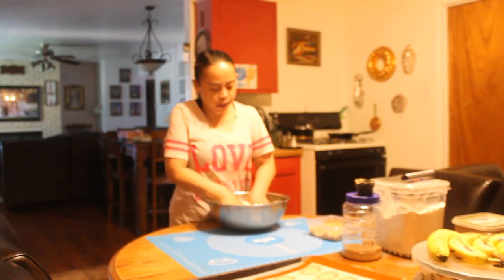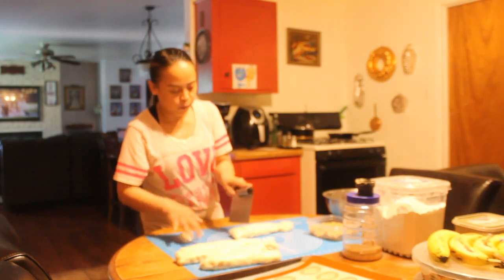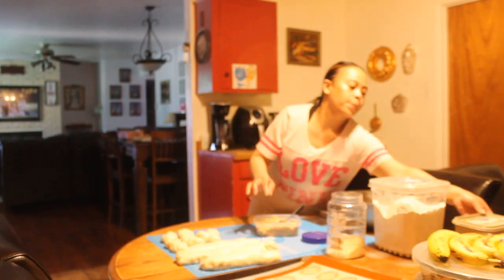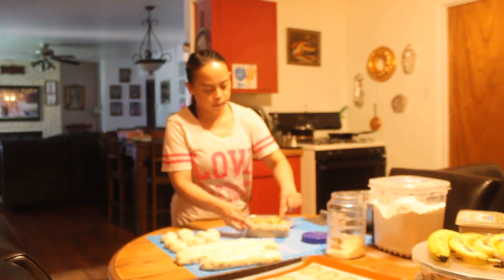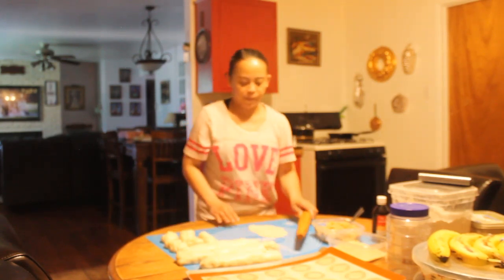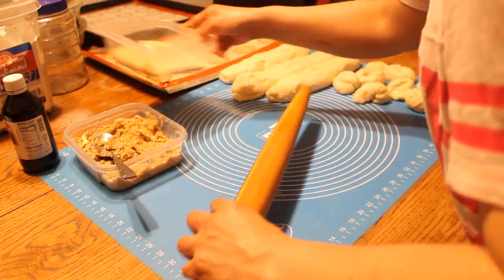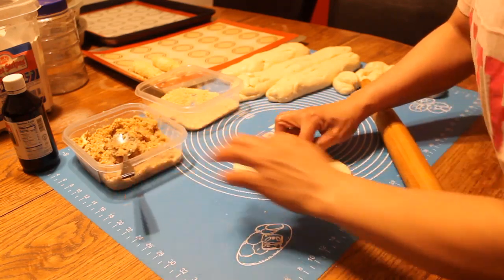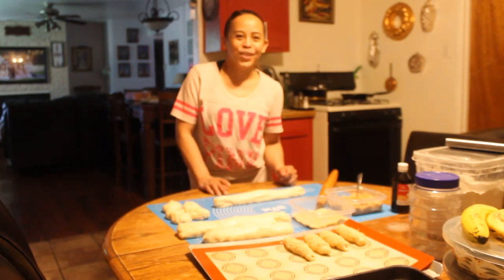Spanish Bread or Senorita Bread recipe. Yummy! Part 1 of 2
Spanish or Senorita Bread
Ingredients:
1 and 1/4 cups warm milk
3  tsp active dry yeast
4 cups All purpose Flour
1 tsp salt
1/2 cup sugar
1/3 cup canola oil or margarine
1 large egg lightly beaten
3/4 cup bread crumbs for coating the bread
1/4 cup evaporated milk

For the filling:
1 cup Brown sugar
1 cup Breadcrumbs
1/2 cup butter
1 tsp vanilla
Mix all the ingredients until well combined. Its ready.

Coating: Breadcrumbs

Procedure Dough
Make the Bread Dough
In a mixing bowl, combine milk and yeast. Let stand for 5 minutes or until foamy. Add the eggs, sugar, oil and salt. Stir everything with a wooden spoon. Add 4 cups of flour, one cup at a time while stirring. The mixture will turn into a shaggy dough.

Sprinkle just enough of the remaining 1/2 cup of flour and keep stirring until the dough gathers in the center. Turn the dough over on a floured board and knead it until it is smooth and elastic, about 6-10 minutes. As you knead, dust your hands and your board as needed to help with the stickiness. You may need to use up to 1/8 cup of additional flour.

Shape the dough into a ball and place it a bowl. Cover and let rise for 1 and 1/2 hours, or until the size is doubled. You can make the filling at this point.
Put the filling then wait for 1 hour to rise. Bake 375 F for 12 to 15 minutes.